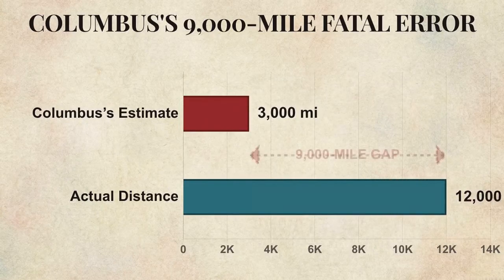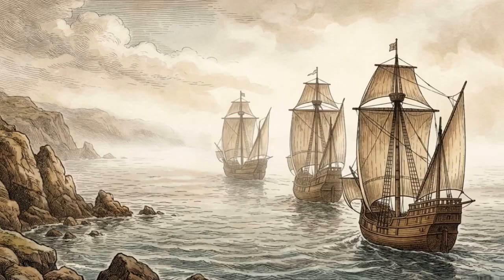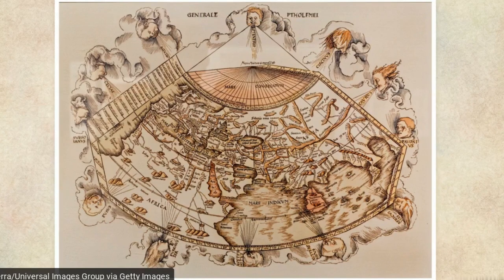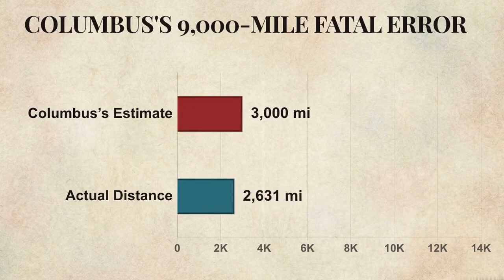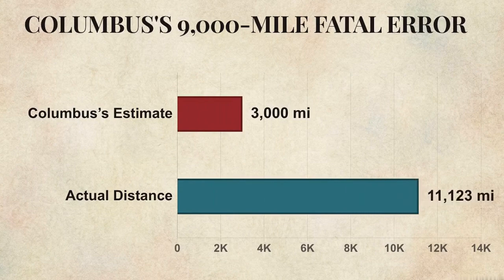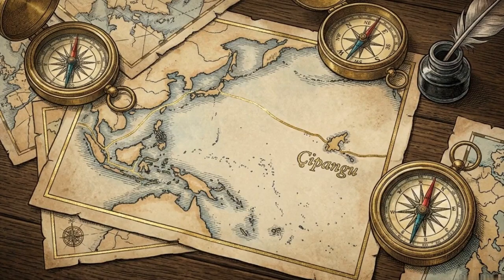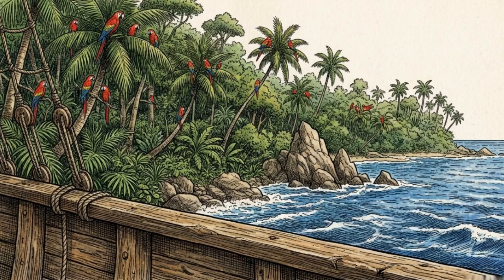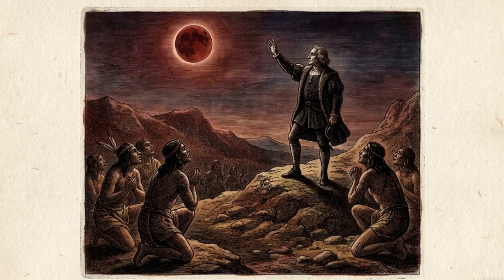What Columbus got wrong while travelling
We examine the 1492 voyage of Christopher Columbus, emphasizing that his expedition was driven by geopolitical competition and a significant mathematical error rather than a desire to prove the Earth’s shape. It details how the Spanish Crown funded the journey to challenge Portuguese trade monopolies following the conclusion of the Reconquista. The narrative highlights that Columbus deliberately ignored accurate ancient Greek measurements of the Earth's size, instead relying on flawed maps and incorrect distance conversions that made Asia appear much closer than it actually was. Furthermore, the sources describe the ancient navigational tools used during the crossing and clarify that Norse explorers had reached North America centuries earlier. Ultimately, we present the discovery of the Americas as an accidental outcome of a stubborn navigator’s refusal to accept the geographical realities known to his contemporaries.